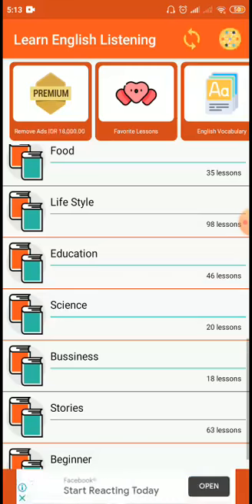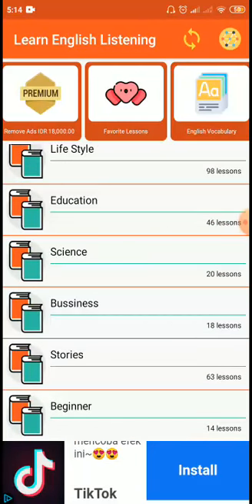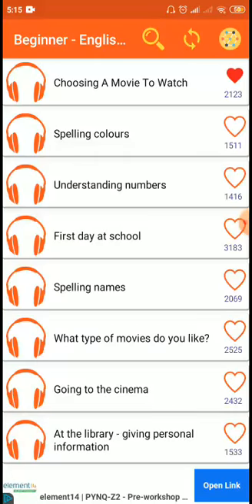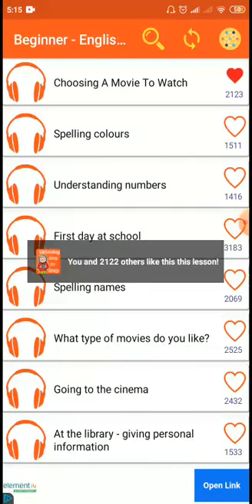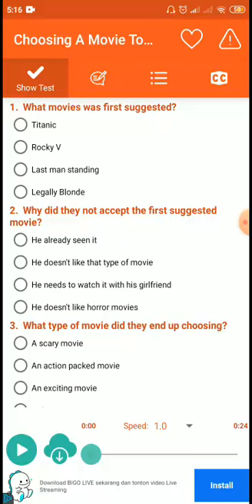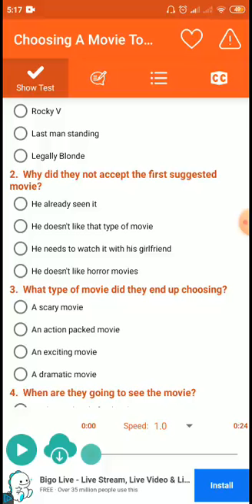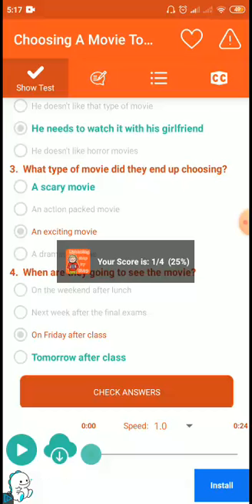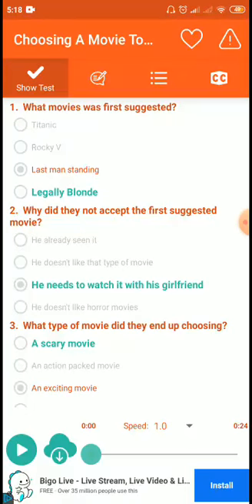(1610302005) M. Riandy P. - English Learning Step by Step App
Tidar University. A Technology Enhanced Language Learning assignment.